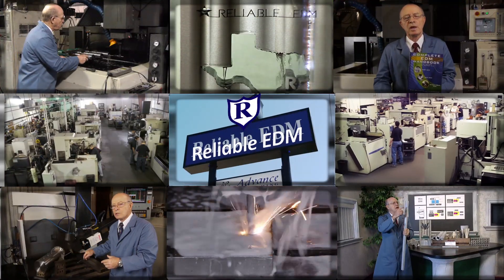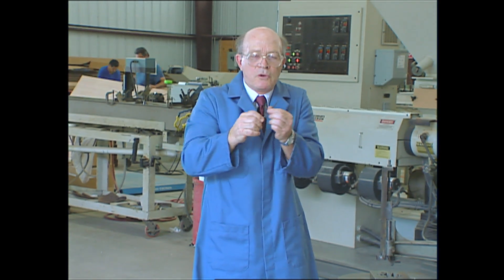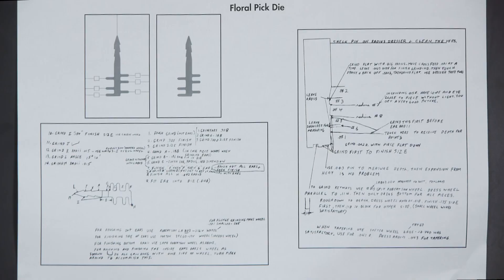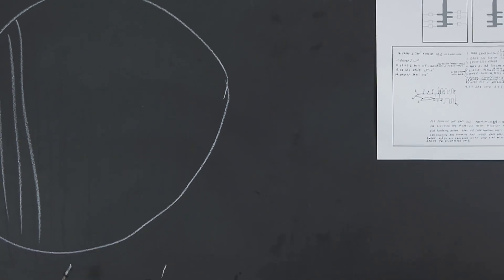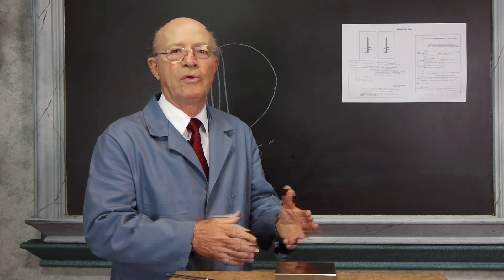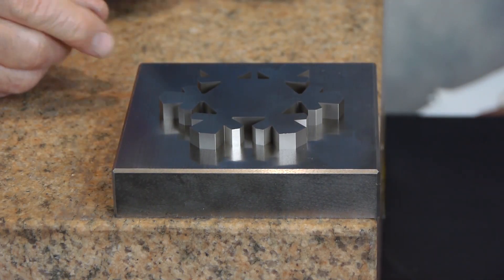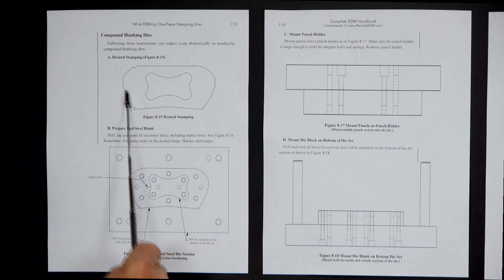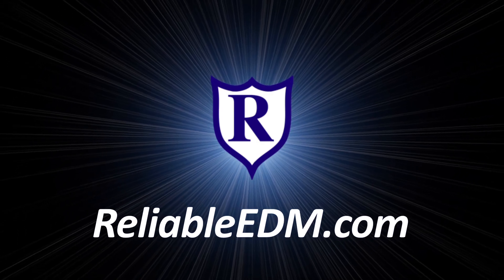Old Fashioned to Modern Tool and Die: Part 2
Out of his wealth of tool and die making experiences, Carl Sommer began in the machining trade in 1949 in Brooklyn, N.Y. He demonstrates the old fashioned way how they heat heated O1 tool steel for their tool and dies, and how they made their dies and punches with the aid of a filing machine and hand files. Then he made precisions dies by form grinding, and then came the revolution where wire EDM was introduced.
Sommer, president of Reliable EDM, worked as a tool and diemaker, machinist, foreman, tool designer, and operations manager for a large tool, die, and stamping company.
There's also much more free information about EDM and die making in the highly-acclaimed book, Complete EDM Handbook, written by Carl Sommer and his son, Steve, mechanical engineer,